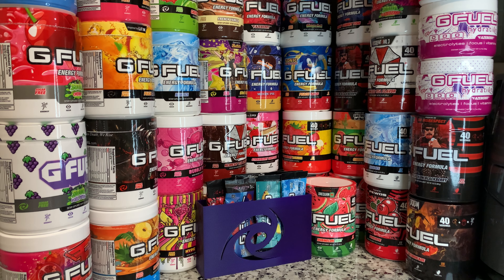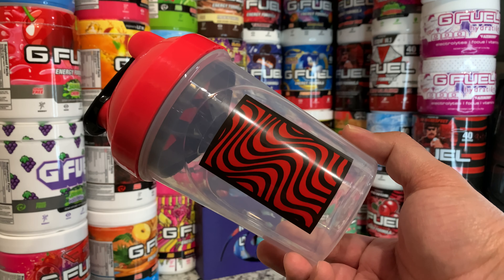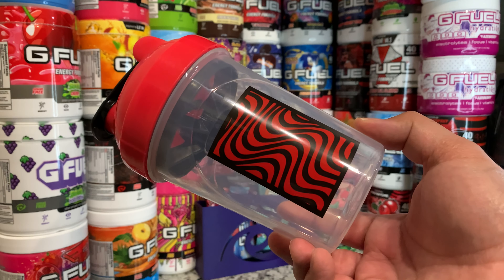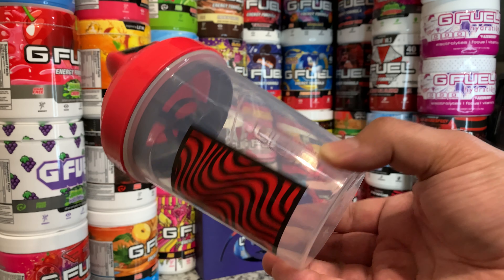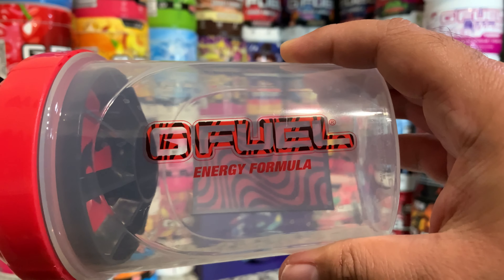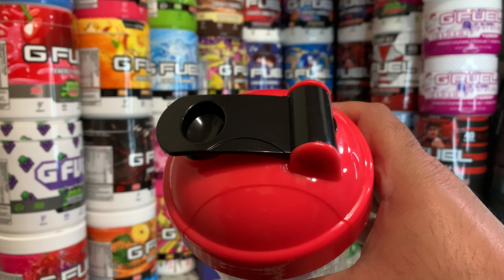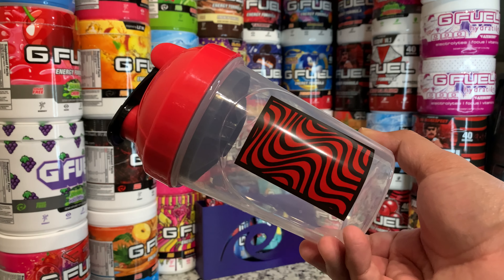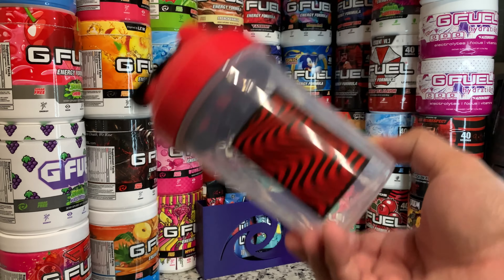G FUEL PewDiePie RÅRÖRDA LINGON Shaker Cup Review!